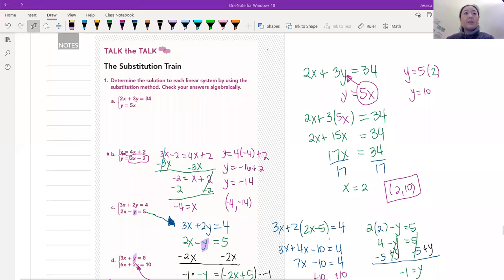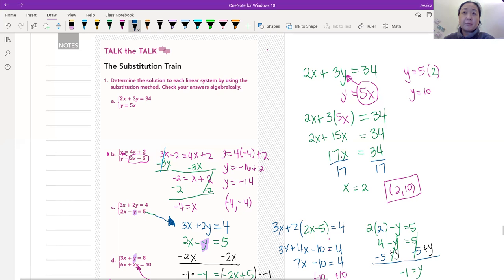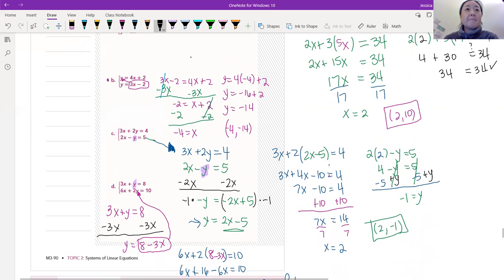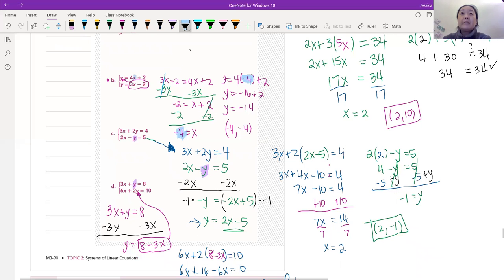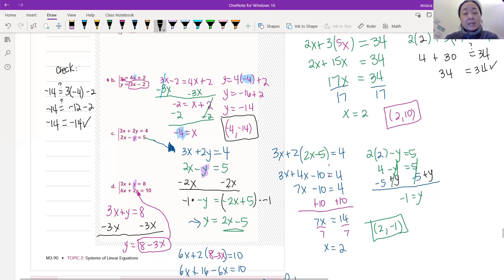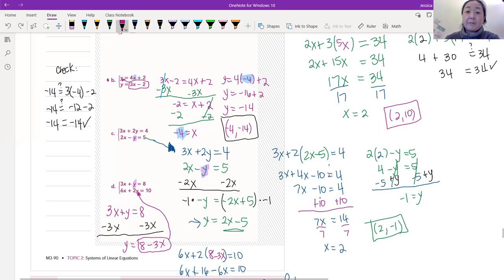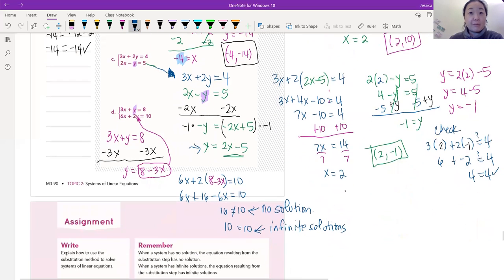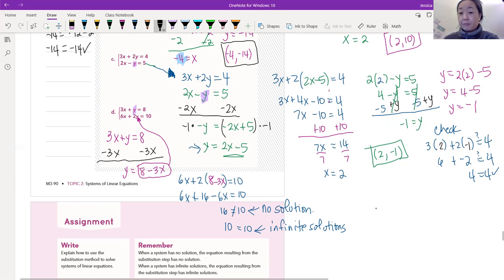A1 C3 M3T2 Lesson 3 The County Fair Day 2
4 problems on solving systems by substitution.